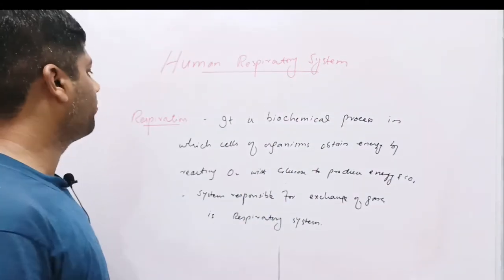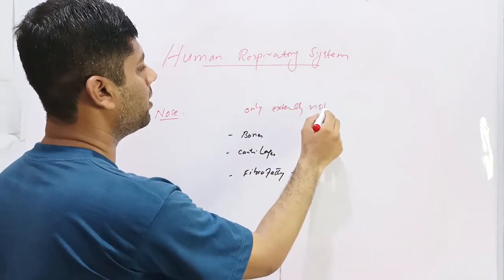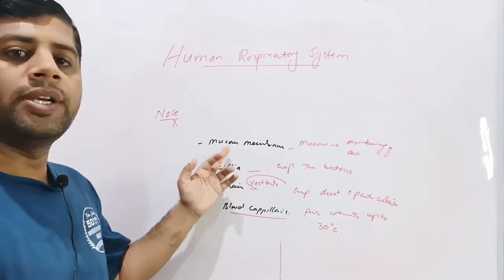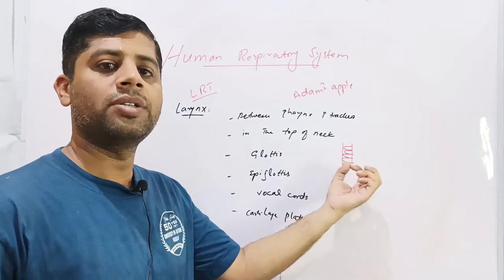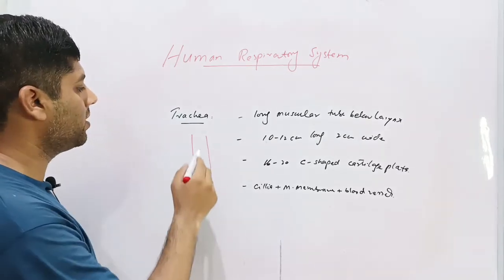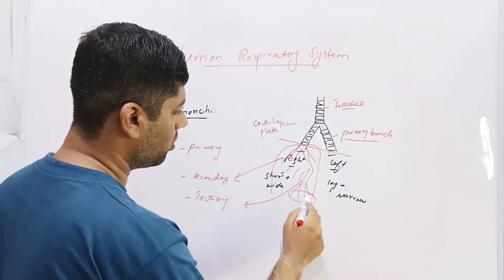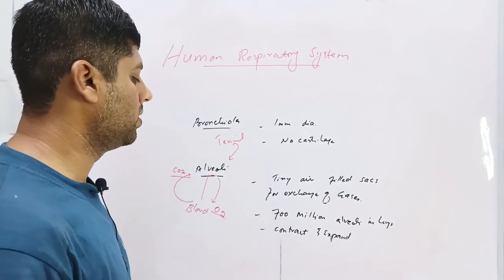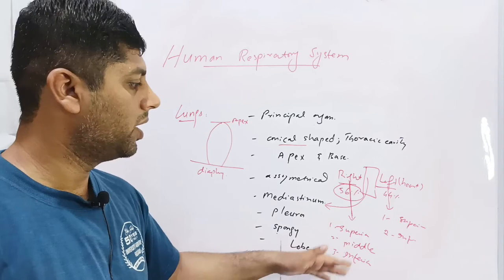Respiratory System | Human Respiratory System | Respiration | Lungs | Respiratory Tract Organs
This lecture will enable the students to learn the Human Respiratory System.
components:
1. Human Respiratory System
2. Respiration
3. Respiratory System
4. Pneumonia
5. Respiratory Tract Organs
6. Nose
7. Pharynx
8. Larynx
9. Trachea
10. Bronchi
11. Alveoli
12. Lungs